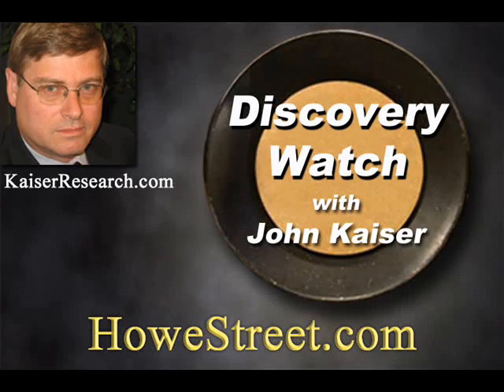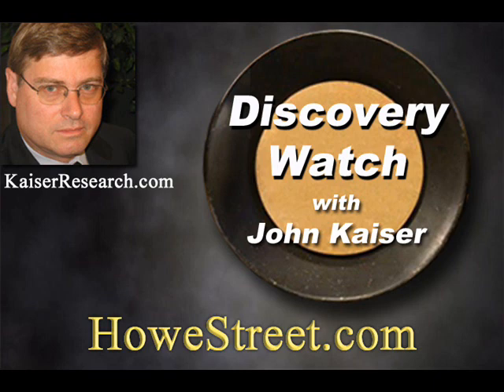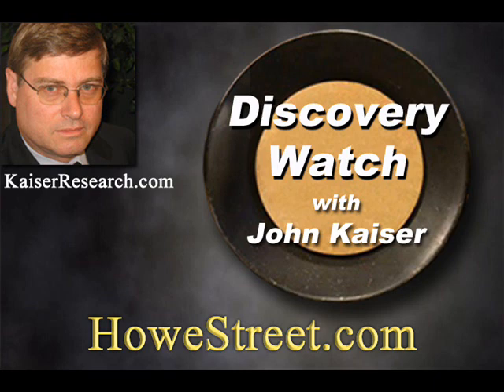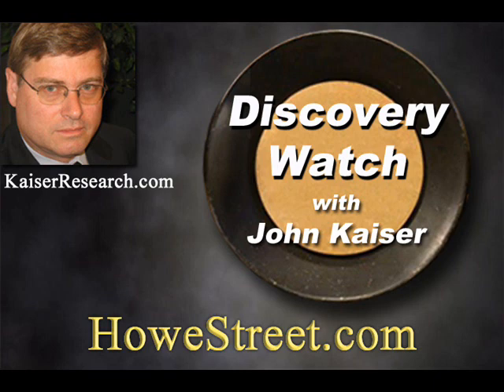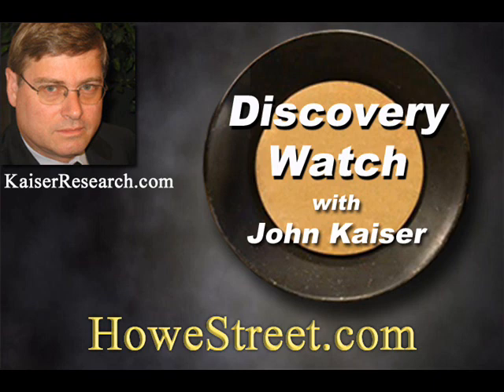A True Prospect Generating Royalty Company. John Kaiser - June 11, 2020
Will drone surveys make a difference?

Don't miss out - Stay Informed!

Receive the HoweStreet.com Weekly Recap with thought provoking podcasts, radio and articles delivered to your inbox.

Sign up for the HoweStreet.com Weekly Recap on the homepage